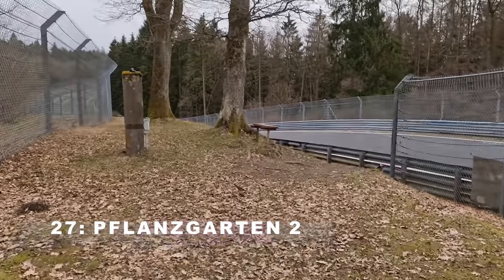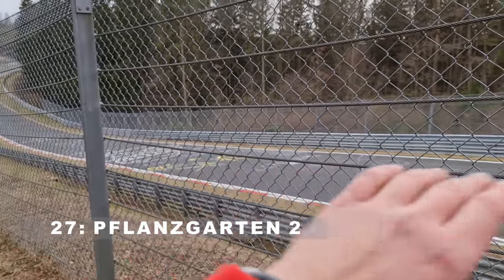The Nürburgring Corners and How to Get There | Spectator Guide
Good Morning, Carmrades!
I'll keep it short and simple: this is so far my ultimate Nürburgring Nordschleife Spectator's guide of how to get to certain corners. Look at the names and sections below to see the walking path from the nearest public parking or access point. Happy spectating!

Topics & Track Sections:
00:00 Good Morning, Carmrades!
01:34 T13 Access
02:15 T13
02:53 Hatzenbach
04:12 Hocheichen
05:03 Quiddelbacher-Höhe Parking
05:56 Quiddelbacher-Höhe
06:25 Schwedenkreuz
06:49 CAN YOU TAKE PICTURES?
07:32 Schwedenkreuz 2
07:49 Aremberg
07:57 Poststrasse
08:20 Fuchsröhre (Fox Hole)
09:17 Adenauer Forst
10:37 WWII Shelter
11:03 Metzgesfeld
12:34 Kallenhard
13:03 Pif-Paf
13:46 Wehrseifen
15:20 Breidscheid
17:01 Lauda Links
17:44 Bergwerk
18:20 Kesselchen
19:05 Steilstrecke / Karussell
20:46 Wippermannn
21:29 Brünnchen
22:22 Brünnchen 2
22:23 Pflanzgarten
22:57 Pflanzgarten 2
24:12 Stefan-Bellof-S
24:34 Mini-Karussell
25:00 Galgenkopf Access
25:40 Döttinger Höhe
26:42 Bonus Tip
27:15 To Racetracker Photographers